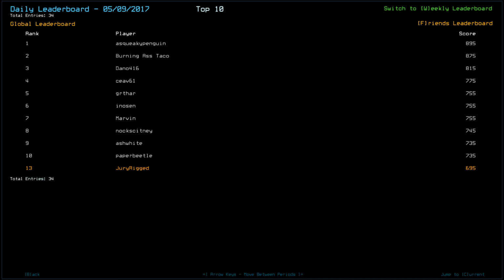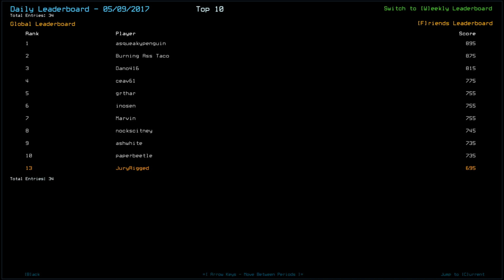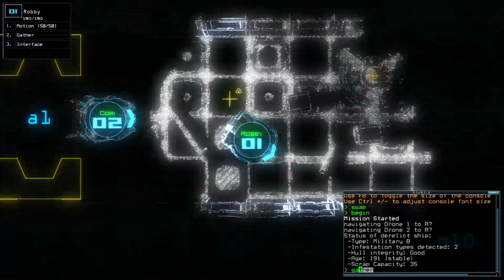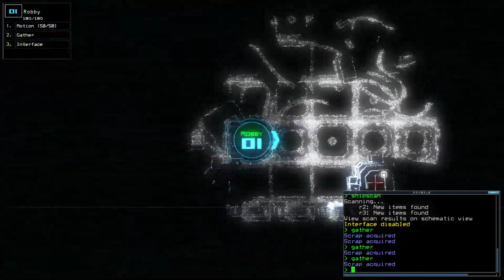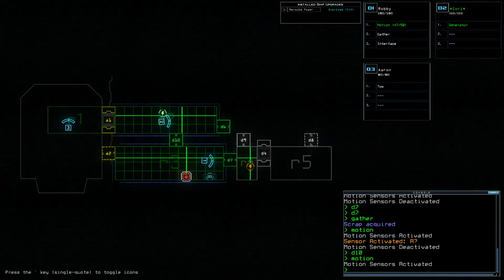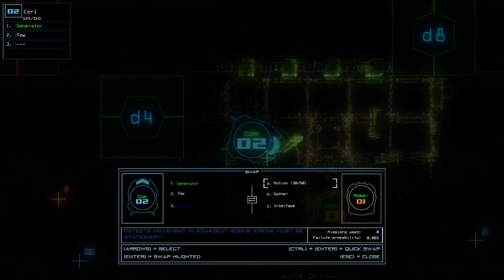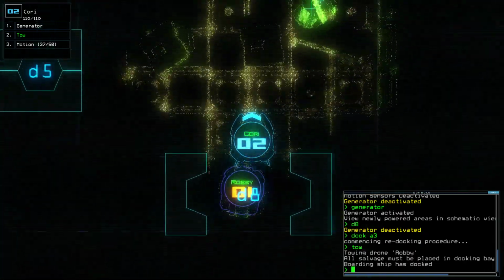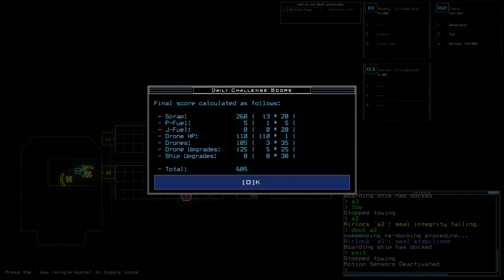Duskers Daily 5/10/2017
New computer, new things: tweaked audio (hopefully cutting out some of the background noise,) tweaked video (25 minutes?  3.6 gig filesize! Well that's not going to back-up easily.)